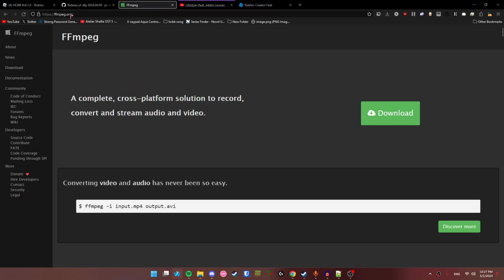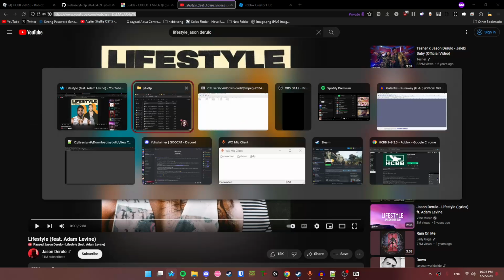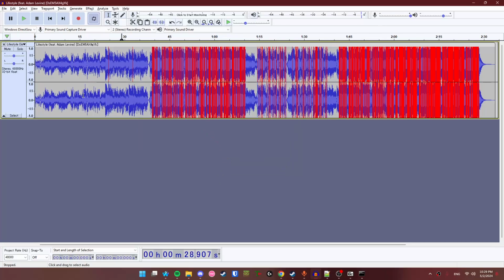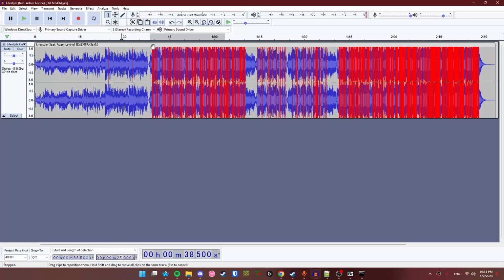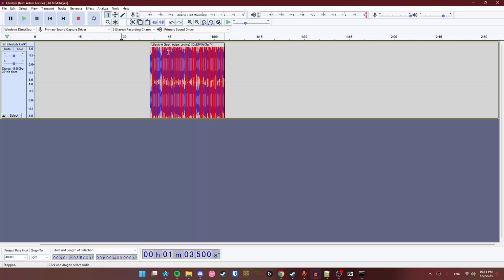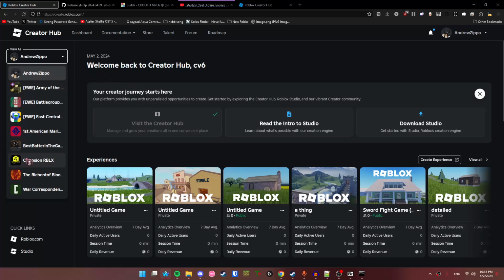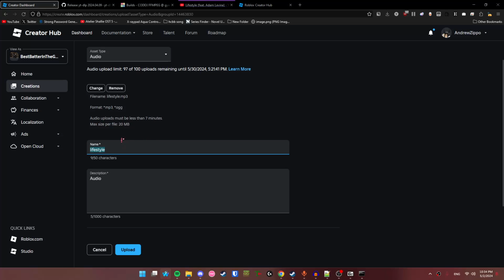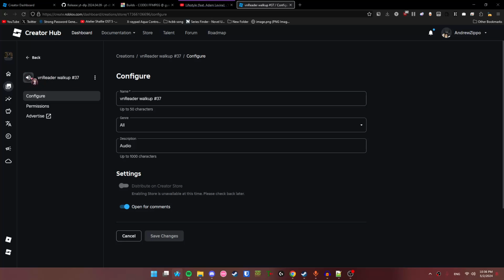hcbb audio tutorial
guide on how to add songs to hcbb. should work for creating walk up songs, home run songs, strikeout songs, and the new home run freeze effect.
Text tutorial for those who prefer that whenever I'm not lazy.

the command: .\yt-dlp.exe -f bestaudio --extract-audio --audio-format mp3 --audio-quality 0 --no-mtime

hcbb
hcbb 9v9
roblox hcbb
hcbb audio
hcbb custom audio
hcbb song
hcbb upload audio
hcbb tutorial
roblox baseball
how to add songs hcbb
hcbb walk up song
hcbb home run song
hcbb sound tutorial